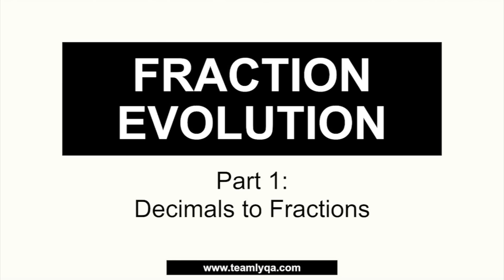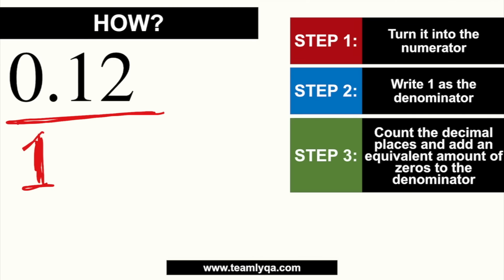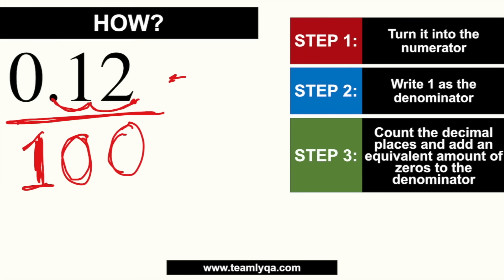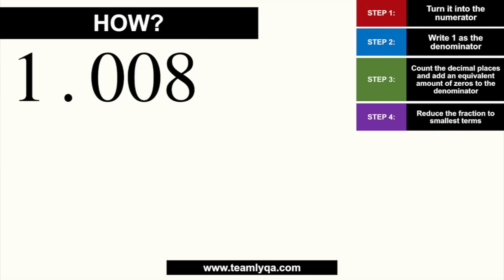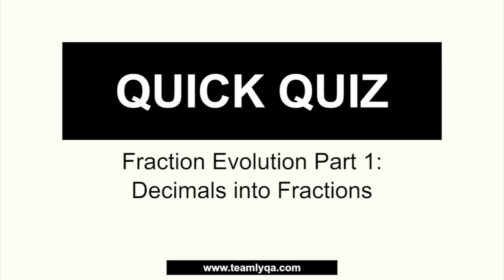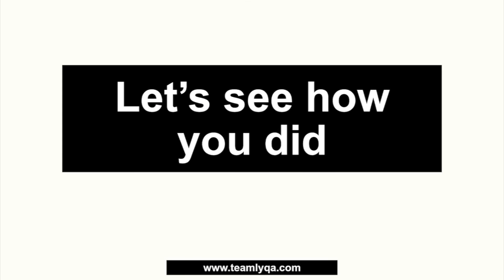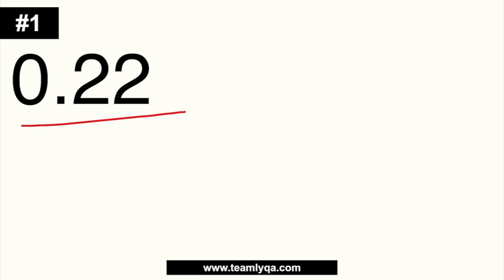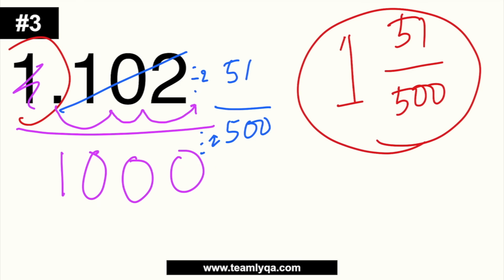Converting Decimals to Fractions - Math FUNdamentals - Civil Service & UPCAT Review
How can you turn decimals into fractions? Let me show you how.

Happy learning!